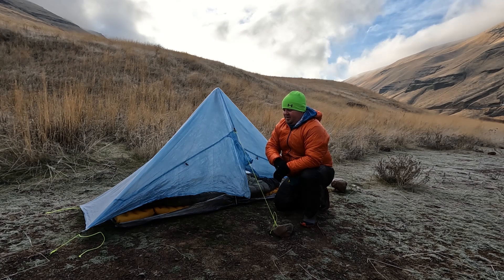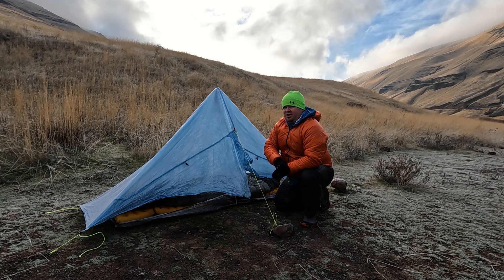Zpacks Pocket Tarp With Doors and Bathtub Floor Review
A great ultralight option for solo camping when bugs are not an issue. Cheers!